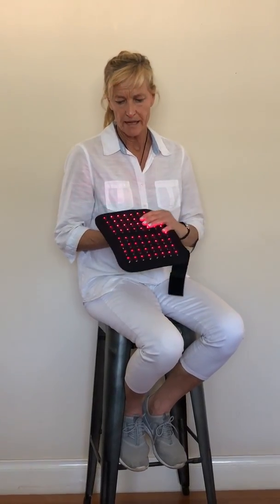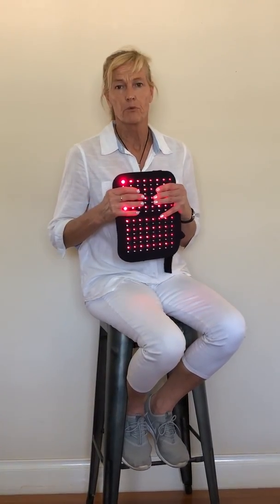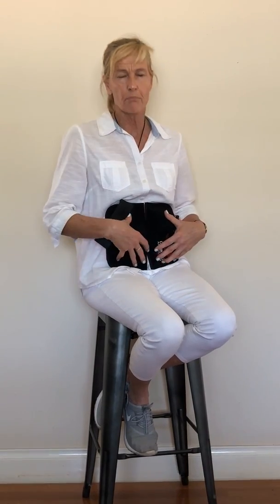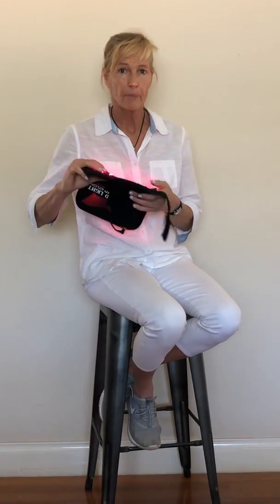Using Red Light Therapy to Build Immunity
🦠💡 Support Gut Health, Circulation & Lymphatic Wellness Naturally

In this video, we explain how to use Red Light Therapy Pads to support and enhance your immune system — with a specific focus on improving gut microbiome health and stimulating lymphatic circulation. Backed by emerging clinical research, red and near-infrared light therapy is now medically recognised for its role in promoting a healthier, more balanced microbiome, which is central to strong immunity and overall wellbeing.

We’ll demonstrate how to apply your red light therapy pad to key areas of the body — including the abdomen and neck — for optimal access to major lymph nodes, blood vessels, and digestive organs.

🔍 In This Video, You’ll Learn:
How red light therapy stimulates gut health and microbiome balance

Placement techniques for targeting lymphatic pathways and circulation zones

How red/NIR light affects inflammatory responses and supports immune modulation

Session timing and frequency for immune support protocols

How red light therapy fits into a broader wellness or chronic illness recovery plan

✅ Why Red Light Therapy for Immunity?
Encourages healthy gut bacteria through improved cellular energy and circulation

Helps modulate the immune response in stressed or imbalanced systems

Can reduce systemic inflammation, especially when used over the abdomen

Stimulates lymphatic drainage when placed around the neck or jawline

Suitable for regular, preventative wellness or targeted immune support

This approach is non-invasive, safe, and Proudly Australian Made — ideal for people seeking natural tools to maintain or restore whole-body health.